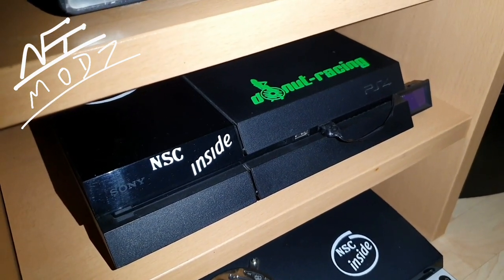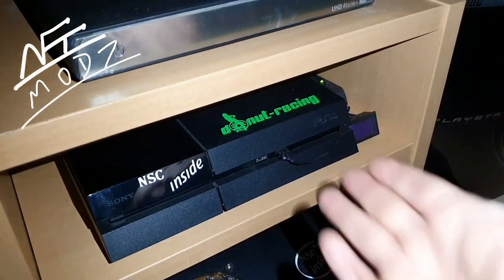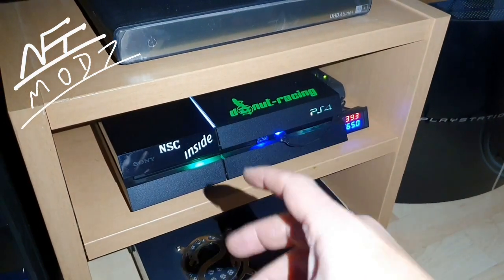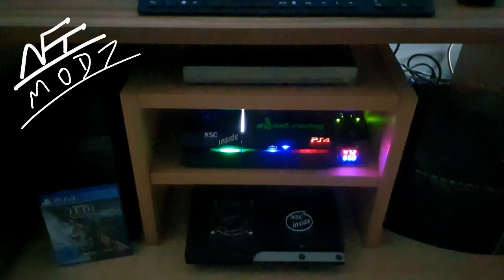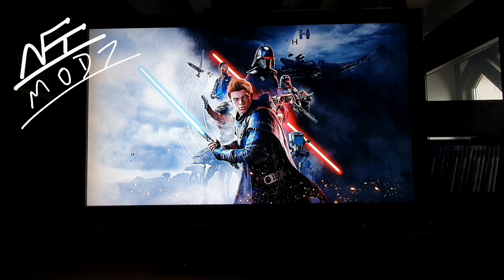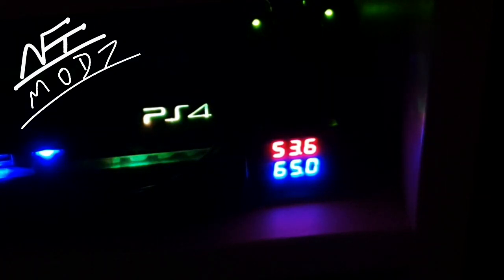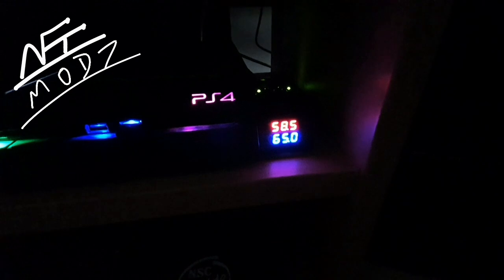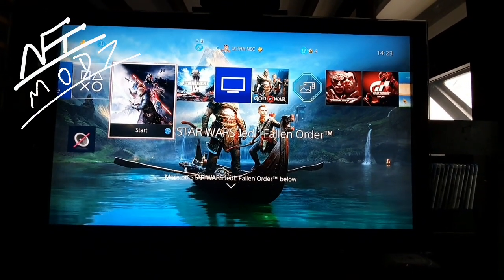Star Wars Jedi PS4 Temperature Test By:NSC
Hello

Best Regards
NSC